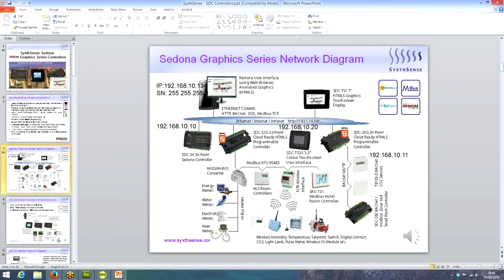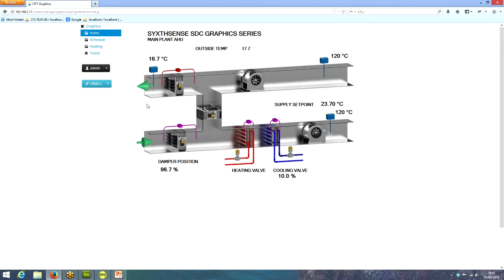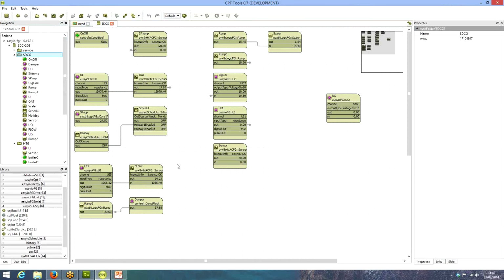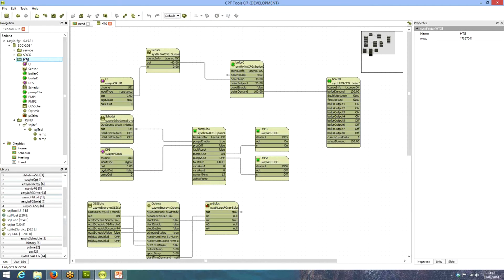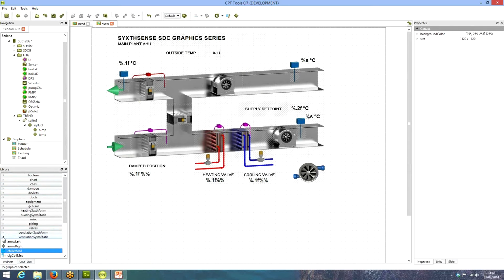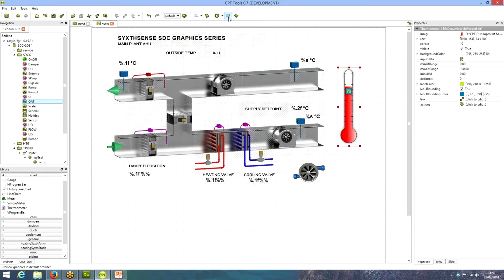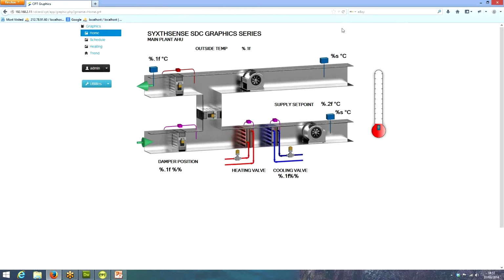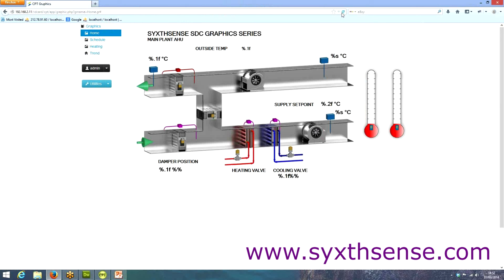Sedona Controller Programming 6 - HMTL5 Graphics Generation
Brief introduction how to create HMTL5 graphics to the Sedona SDC-20G and SDC-32G controllers, and how to use any browser to interrogate the plant items on your building management (BMS) system.